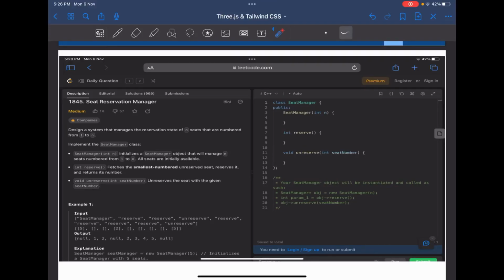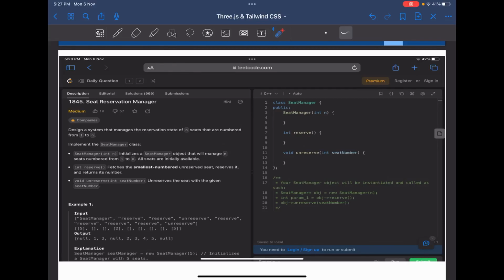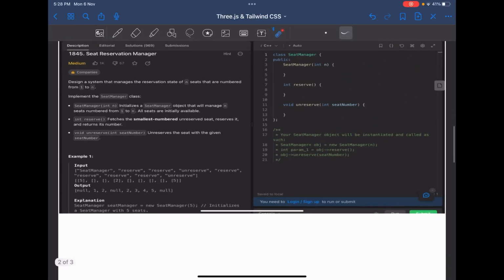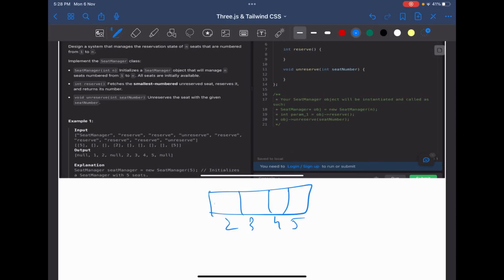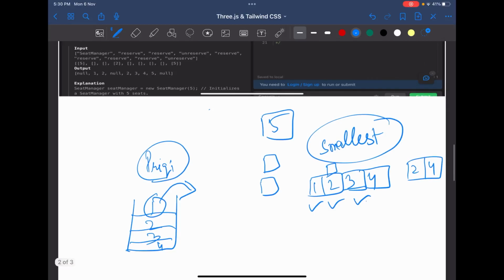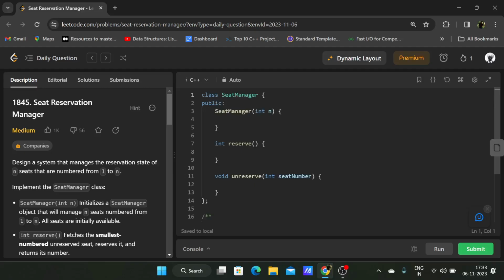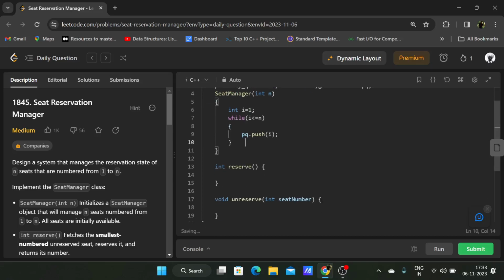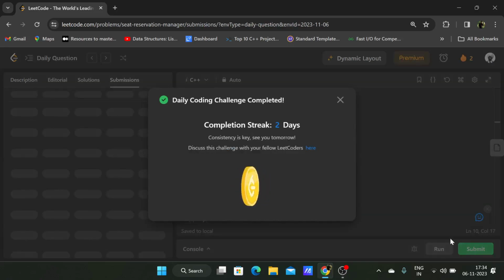1845. Seat Reservation Manager | C++ code and explanation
Do Like and sub